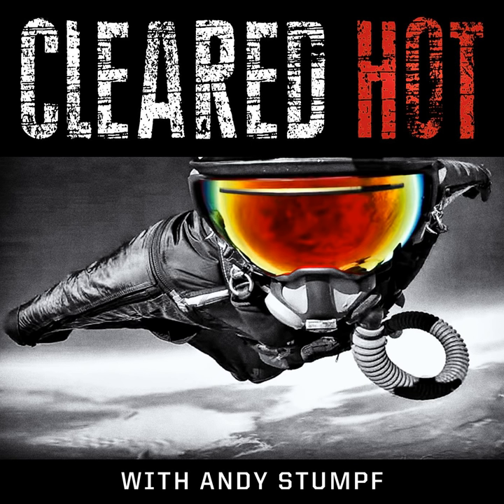Cleared Hot Episode 46 - Q and A with Vaughn Stumpf and Jason Deneau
Todays episode is Q and A from the internet, with a twist.&nbsp;

 As fate would have it, my father and brother in law are here in Montana on vacation.&nbsp; As I was reading through the questions, I realized that they are both a wealth of knowledge from different backgrounds, and that their insight into the questions is equally, if not more valid than my own.&nbsp;

 Jason has been serving as a firefighter for the city of San Diego for over ten years.&nbsp; They operate in small elements, requiring teamwork, communication, leadership, and individual responsibility.&nbsp; I would say the community has more similarities to the SEAL Teams than differences.&nbsp;

 My father has worn many hats throughout his life.&nbsp; He is a Vietnam veteran, small business owner, school teacher, sport coach, and after today, a podcaster!&nbsp; I learned many of the lessons that have served me well throughout life working beside him on construction sites.&nbsp;

 Between the three of us I think we had some good answers.&nbsp;

 &nbsp;